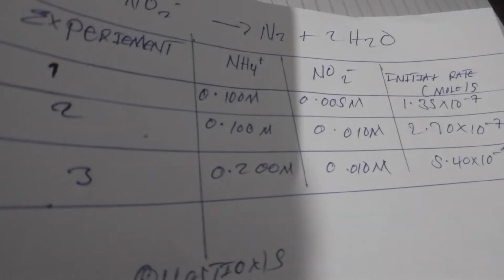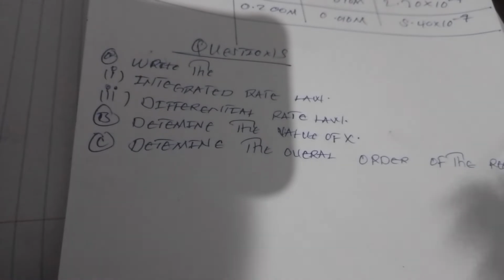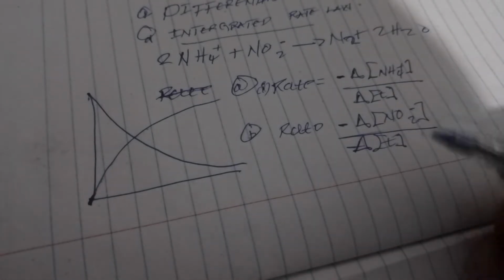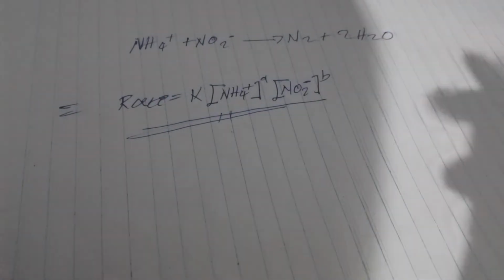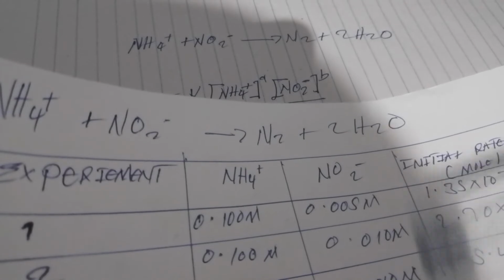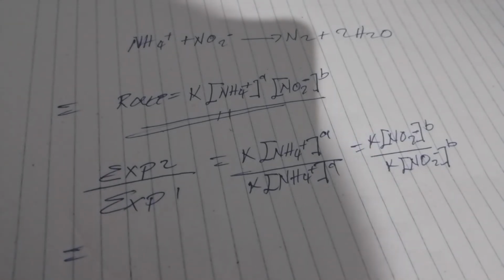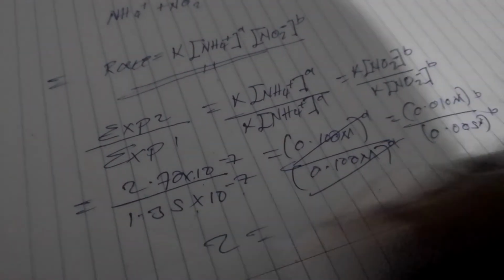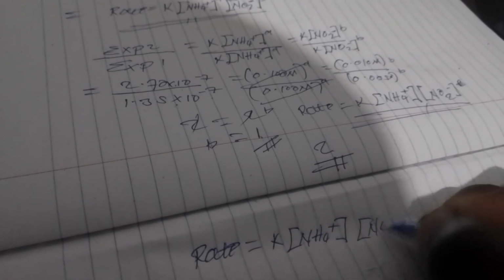CHEMICAL KINETICS part 1 (premed 1,2 CH120)